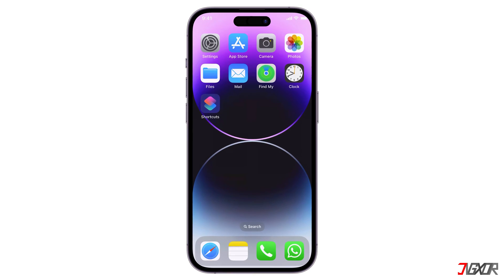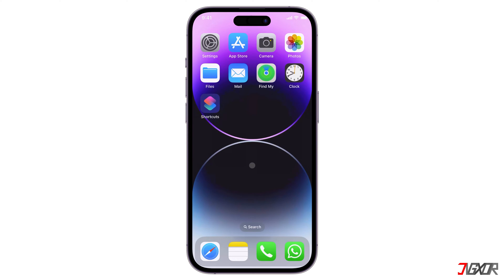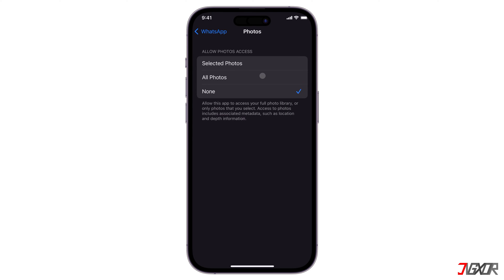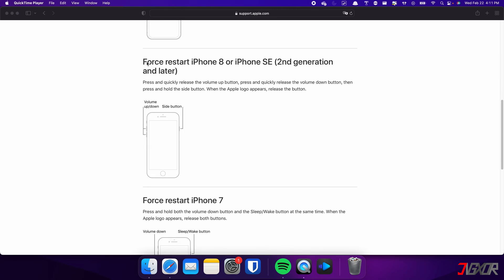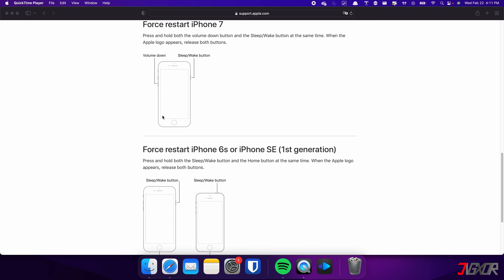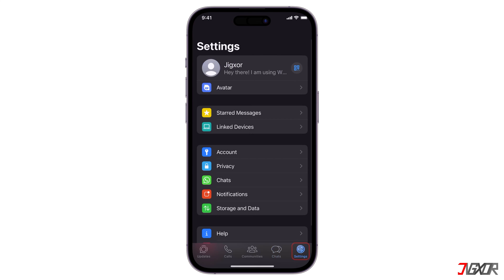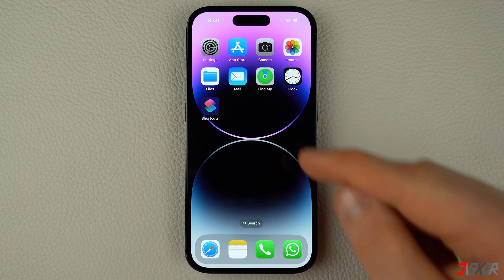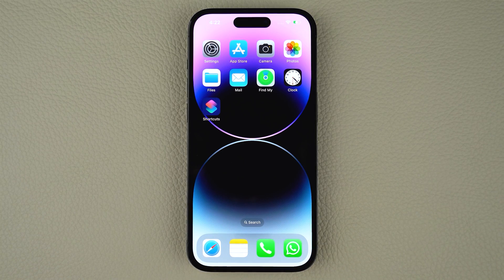WhatsApp Images and Videos not Showing in Gallery/Photos on iPhone! [2024]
Are the photos and videos you shared on WhatsApp not showing up in your iPhone's gallery? This is a common problem that can be caused by various things, such as incorrect settings, a software glitch, or a problem with your WhatsApp app. In this video, I'll show you all the solutions you need to fix this issue and enable your iPhone's gallery to display WhatsApp media. Yours Jigxor

Timestamps:
00:00 | Grant access to Photos
01:50 | Enable save media to Photos
02:04 | Update WhatsApp

Video: 618